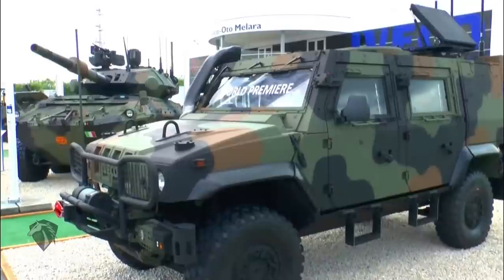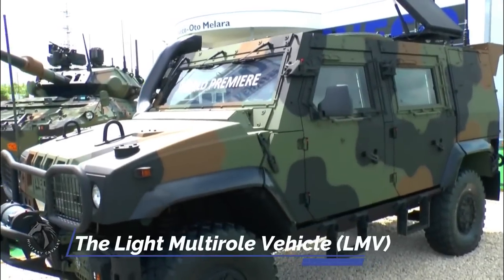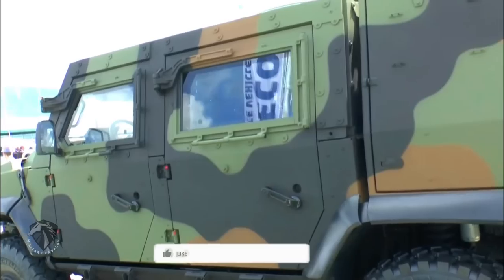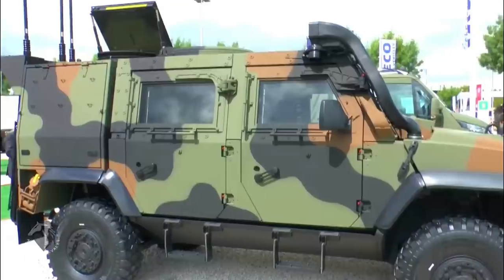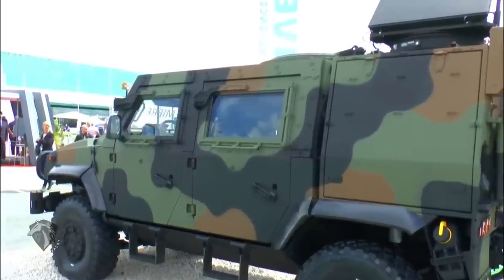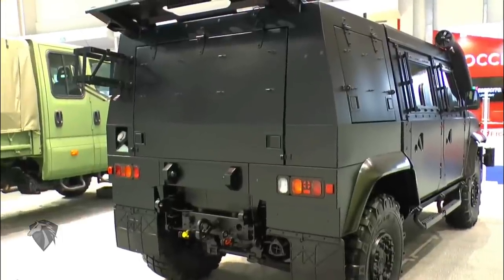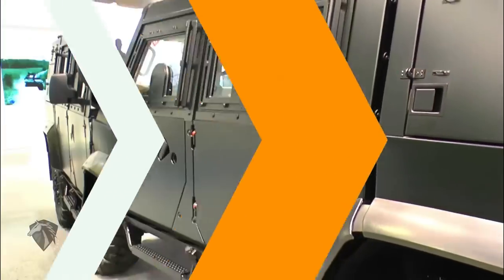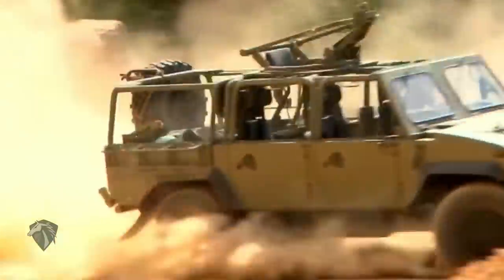The Light Multirole Vehicle (LMV) That Use By Italian Army - Military Cavalry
The Light Multirole Vehicle (LMV) - Military Cavalry

The Light Multirole Vehicle (LMV) is a 4x4, helicopter-transportable, lightweight vehicle designed to meet the requirements of the Italian Army. It features high mobility, modularity, and lightweight armor against small-caliber arms, blast weapons and land mines.

The LMV has been selected by the Italian Army (1,000-2,000 LMVs 60 already ordered) for its LMV program and the British Army (401+400) for the FCLV (Future Command and Liaison Vehicle) program. The MLV will be the designation applied to the British LMV vehicles.